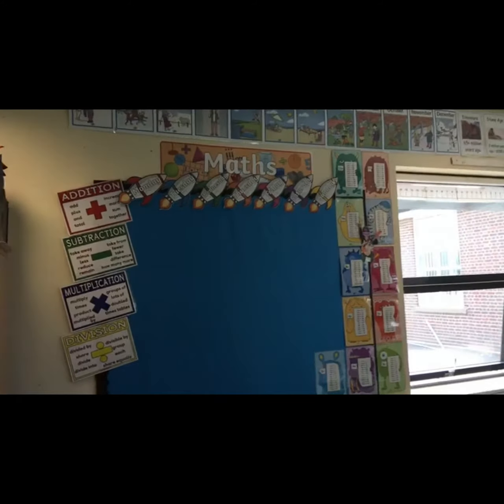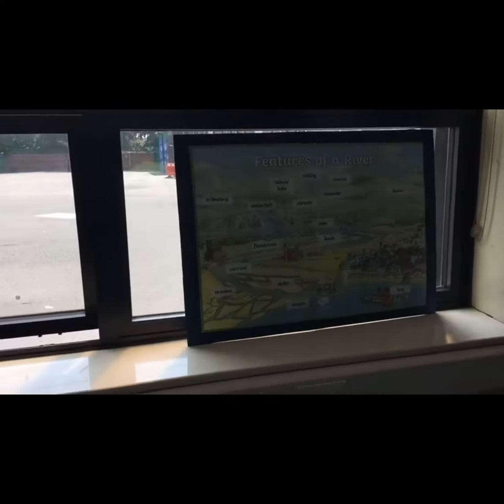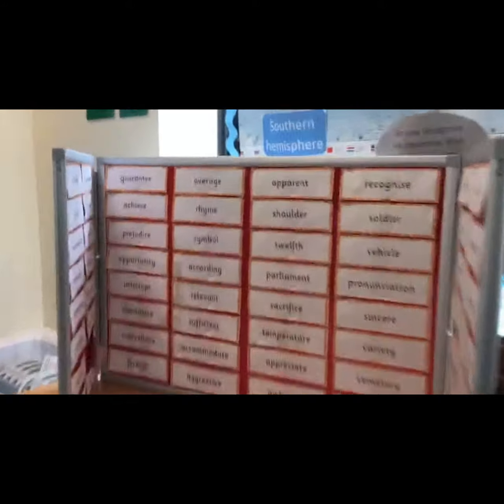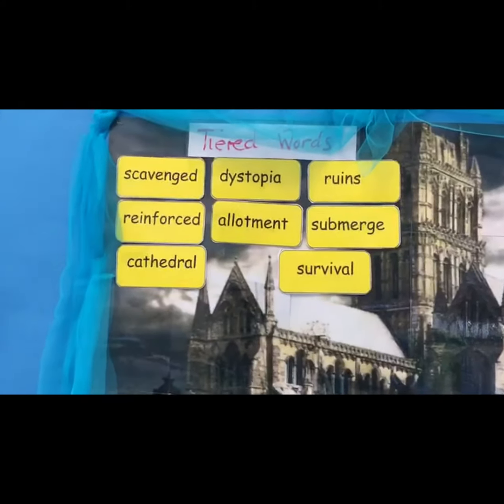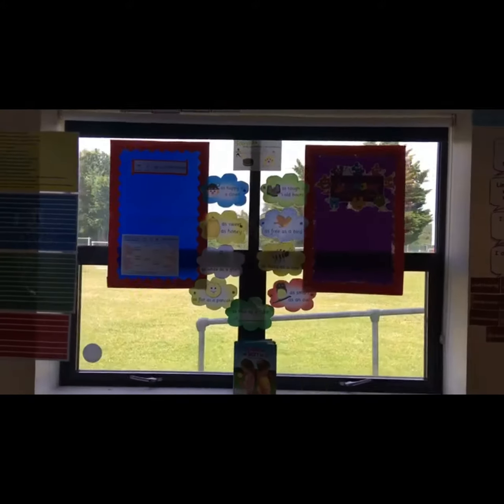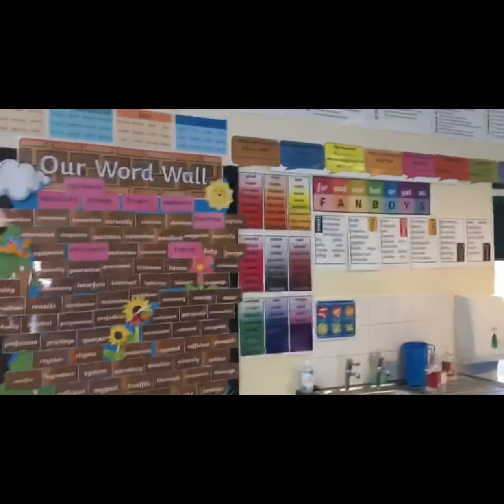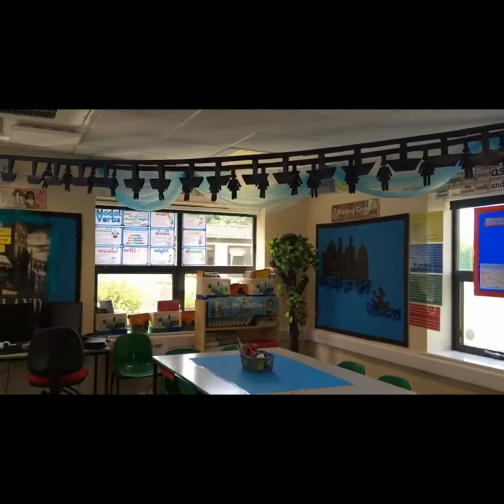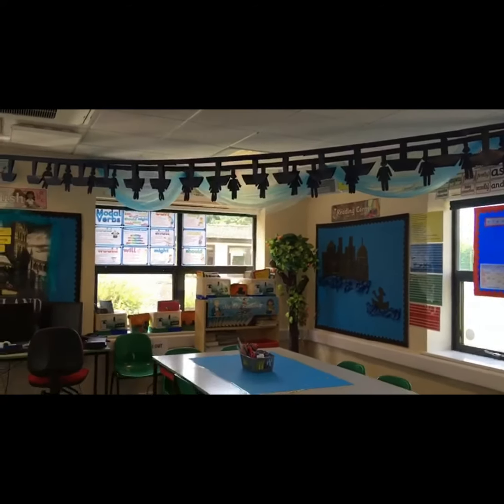Classroom decorated based on the book “Floodland”.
It is that time of the year when teachers clean and create a learning environment for the children.